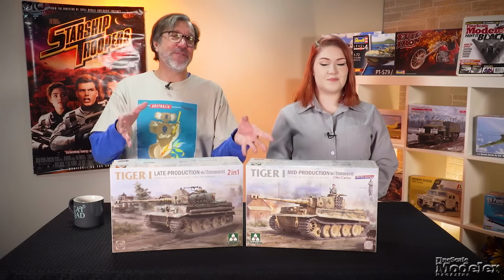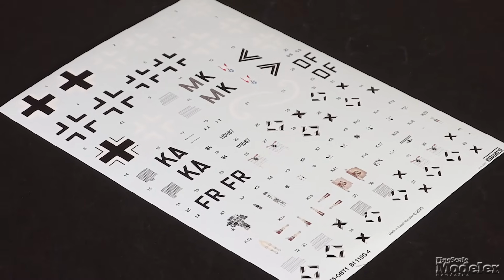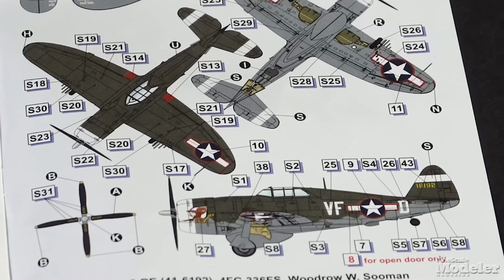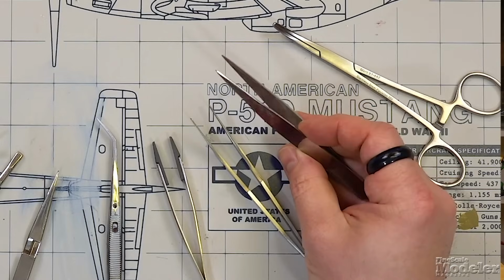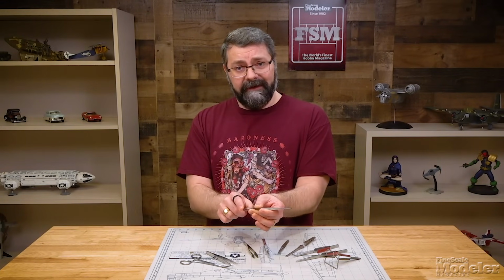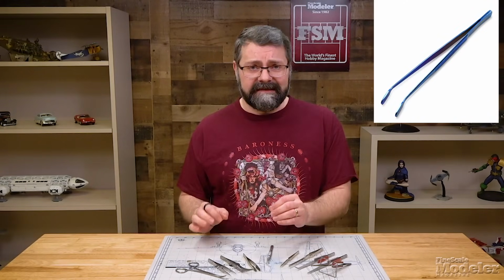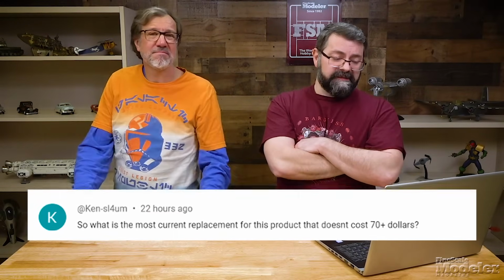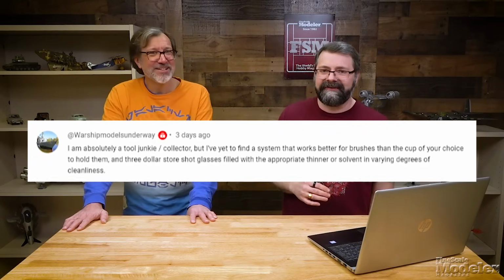FineScale Modeler unboxes new kits, talks tweezer types, and answers questions and comments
In this FineScale Modeler Weekly, FineScale Modeler takes a look inside kits from Takom, Eduard, and Dora Wings, talks about types of tweezers and their uses, and wraps up the episode by answering questions and comments!

00:00 Opening and intro
00:14 Takom 1/35 scale Tiger I
00:27 Takom 1/35 scale Tiger I Ausf E Late-Production w/Zimmerit 2 in 1
02:24 Takom 1/35 scale Tiger I Ausf E Mid-Production w/Zimmerit Otto Carius
03:07 Eduard Weekend Edition 1/48 scale Messerschmitt Bf 110G-4
04:43 "Focke-Wulf Fw 190: The Latter Years -- D-Day to the Fall of Germany" by Chris Goss
05:10 "Ronny Bar Profiles: German Fighters of the Great War Volume II"
05:37 Dora Wings 1/48 scale P-47C Thunderbolt w/ ferry tank
08:19 Tooling Around: Tweezers
19:44 The Wrap-Up: Questions and Comments
26:49 Credits and bloopers

Links

Get the tools: KalmbachHobbyStore.com